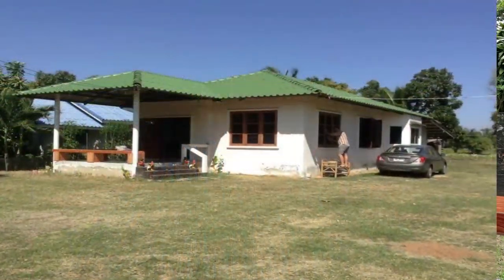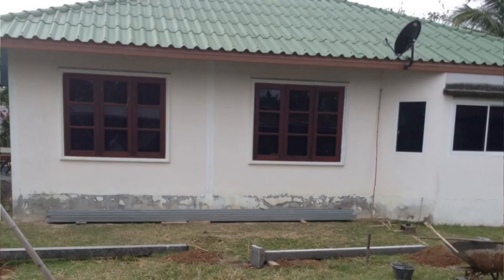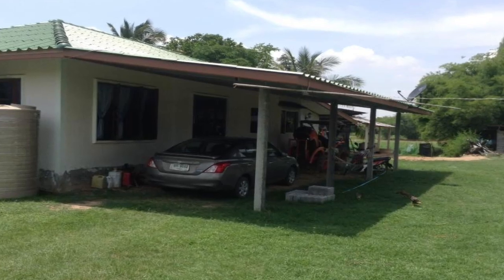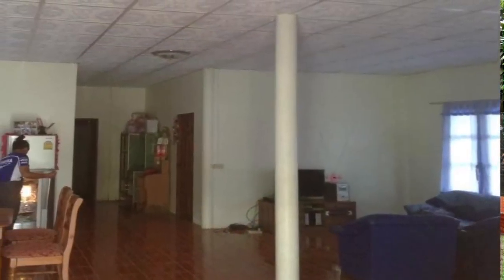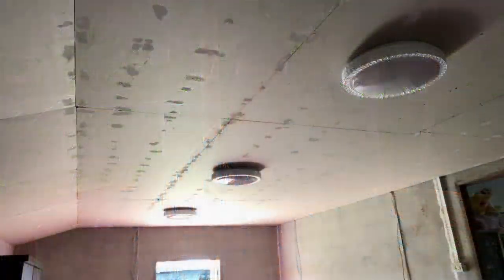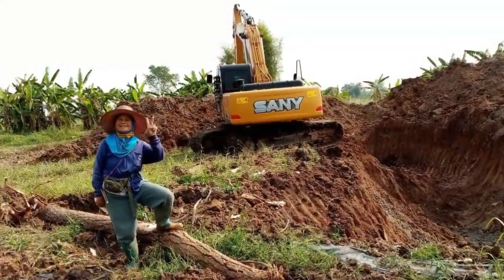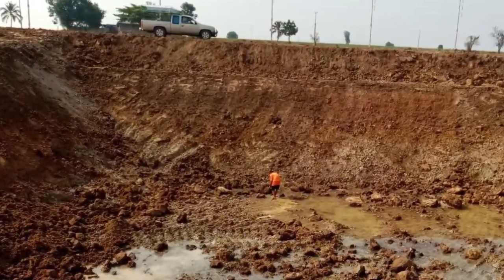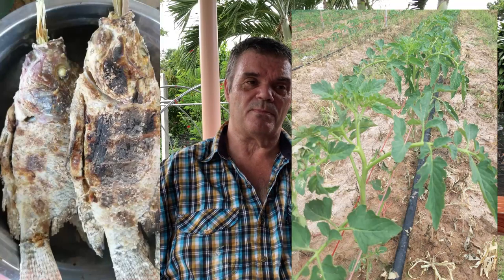🆕Thailand house renovation before and after house renovation video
Thailand house renovation, you must visit: Retired and Living the dream

The video is showing Thailand house renovation valuable information
-Before and after house renovation in progress
-Moving to Thailand and renovating a Thai house
-house renovation in Thailand
Thailand house renovation, Renovation Thai house, Thailand houses, moving to Thailand. Thailand shopping, home improvement,

So you wish to know more about Thailand house renovation, I did too and here's the result.
Thailand house renovation intrigued me so I did some research and uploaded this to YT .

If you want to discover even more about before and after house renovation I recommend you to look into our various other videos : on my channel Retired and living the dream
Now that you have actually viewed our YouTube vid about Thailand house renovation did it helped?
Please 'like' the YT vid to assist your friends searching for before and after house renovation or moving to thailand :)